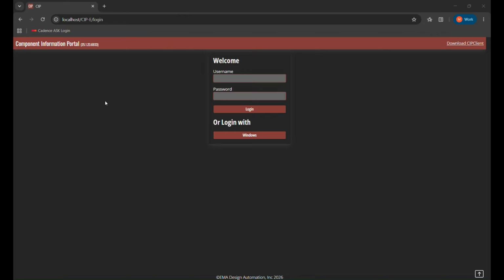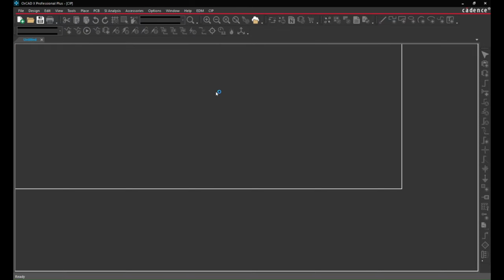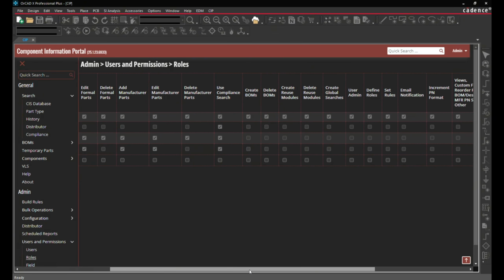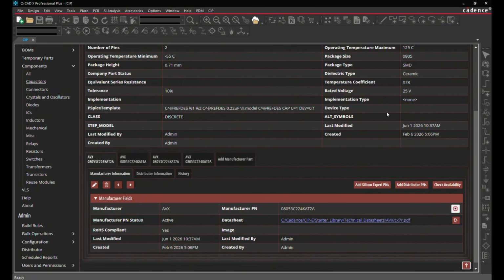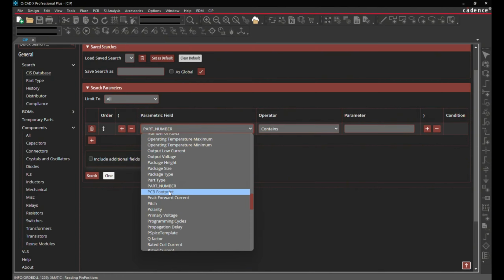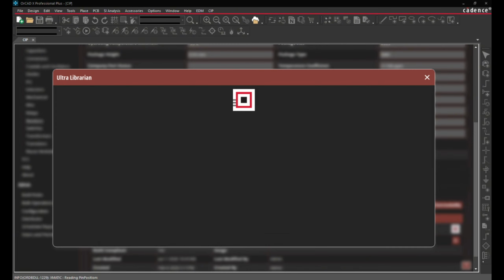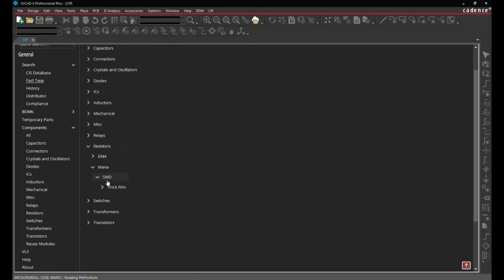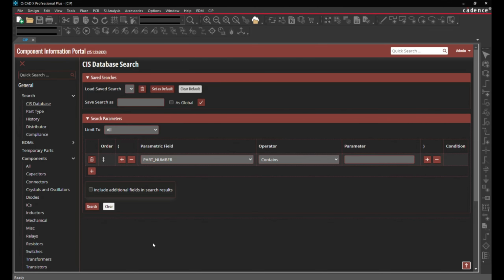Introduction to the Component Information Portal | Streamline PCB Library Management in OrCAD X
Managing PCB Component libraries doesn’t have to be complicated.
In this video, Maria from IPACK Solutions demonstrates the Component Information Portal (CIP), a centralized solution for creating, managing, and maintaining electronic components across your organization.

Learn how CIP helps engineering teams:
✅ Centralize component management.
✅ Automate symbol, footprint, and 3D model acquisition through Ultra Librarian.
✅ Synchronize component data with distributors.
✅ Manage users, roles, and permissions.
✅ Track component history and revisions.
✅ Approve temporary components before release.
✅ Access supply chain intelligence through SiliconExpert integration.
✅ Improve library quality and reduce design risk.

Whether you're a PCB designer, librarian, CAD administrator, or engineering manager, CIP can help you build and maintain a reliable component database while reducing manual effort.